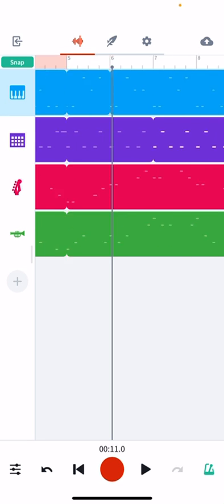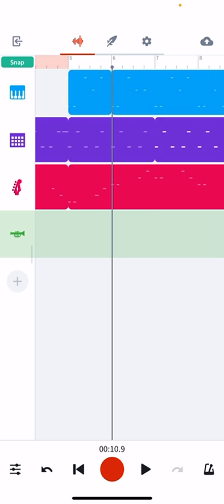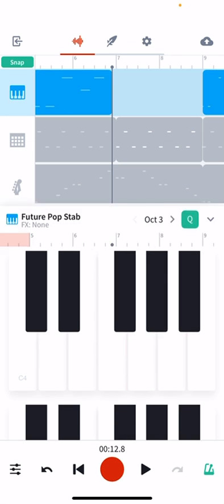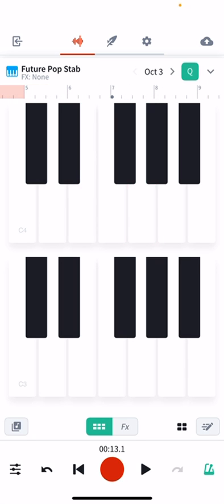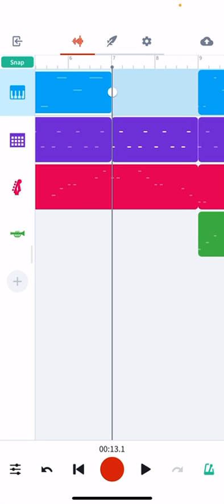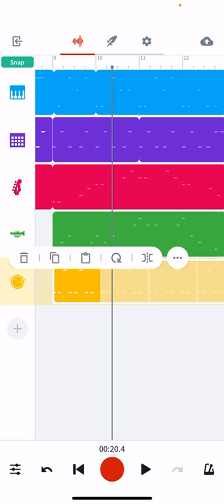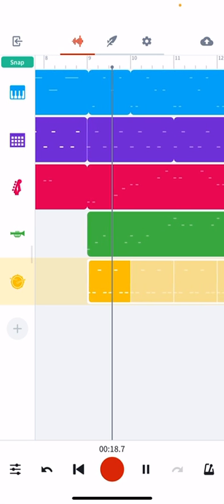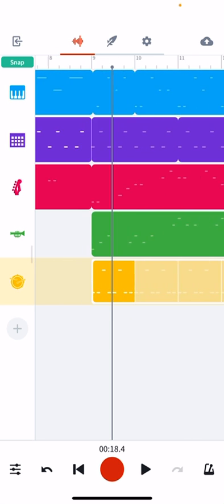Year 8 (App): Afrobeats Composition - Level 8-9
Tutorial demonstrating how to develop your composition